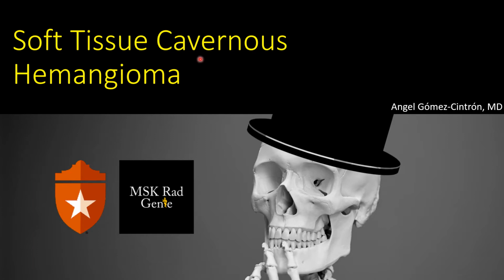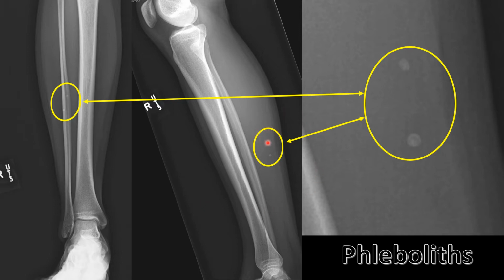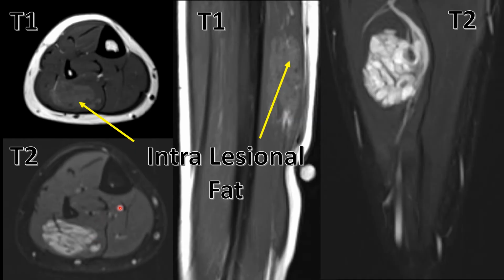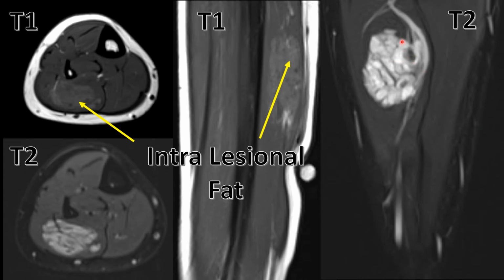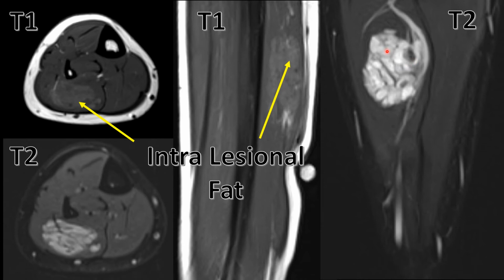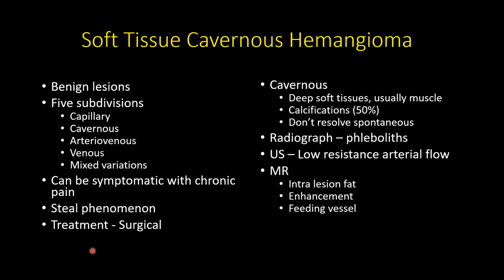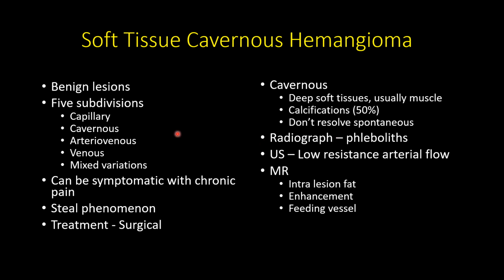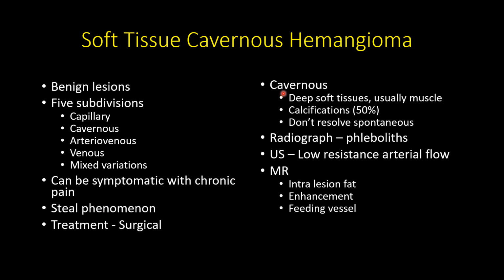Soft Tissue Cavernous Hemangioma Case Presentation